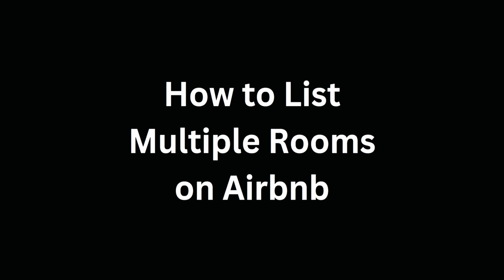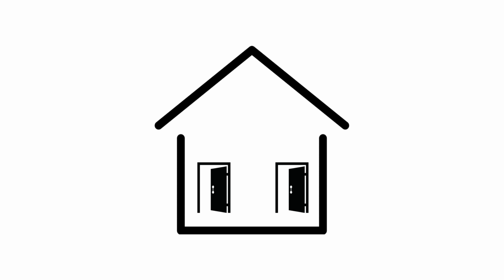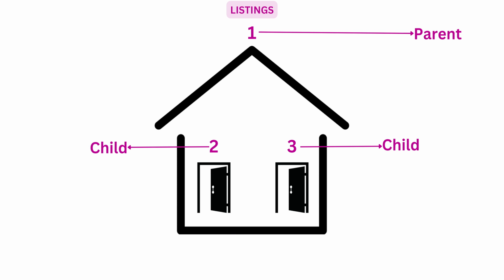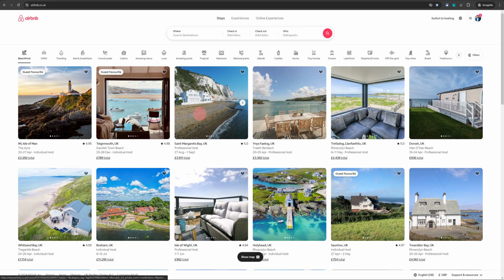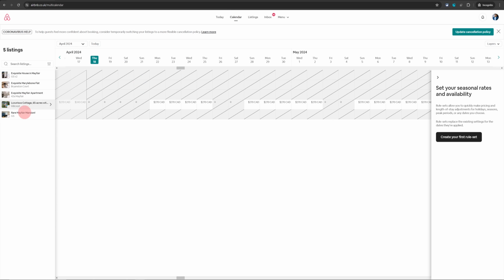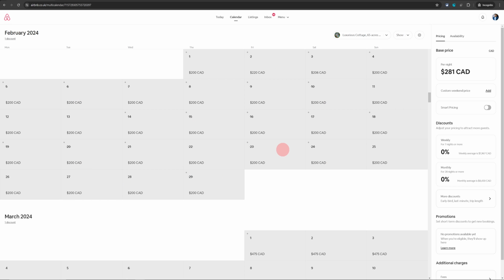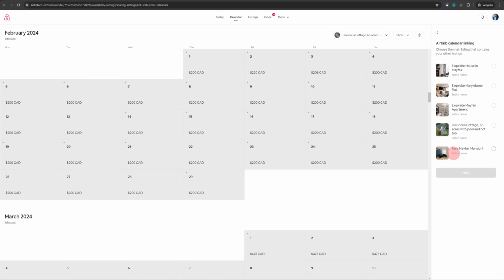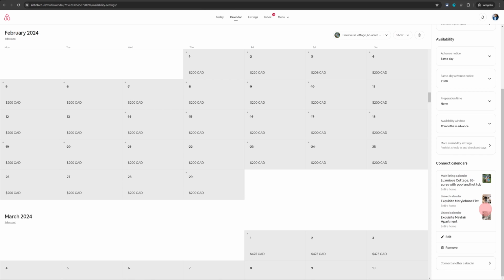How to List Multiple Rooms on Airbnb | Step-by-Step Guide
Welcome to the definitive guide on how to list multiple rooms on Airbnb to maximize your bookings and revenue. Whether you want to offer individual rooms or the entire house, this video will provide you with all the details and strategies you need.

In this tutorial, I'll show you how to effectively list multiple rooms on Airbnb. If you have a property with multiple rooms, you can create individual listings for each room and another for the whole house. This approach not only increases your visibility on Airbnb but also gives potential guests flexible renting options.

We'll go through the process of creating your listings on Airbnb, from detailing each space to linking the calendars to ensure that bookings for one room automatically update availability for others. This method helps prevent double bookings and maximizes your rental income.

I'll guide you through the Airbnb hosting dashboard, where you can manage all your listings from one place. You'll learn how to connect your listings' calendars, allowing you to sync bookings across all rooms and the entire house.

Whether you're a seasoned host or new to Airbnb, these tips will help you streamline your listings and make the most out of your property.

📌 Remember:
Always keep your listings updated with high-quality photos and detailed descriptions to attract more guests and secure more bookings.

💬 Engage with me:
Your feedback helps us create content that answers YOUR needs!